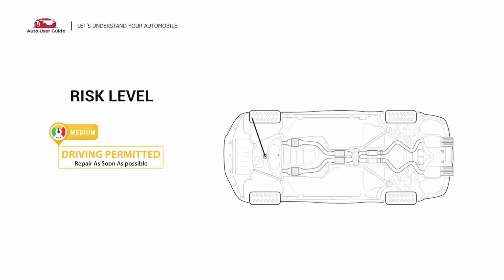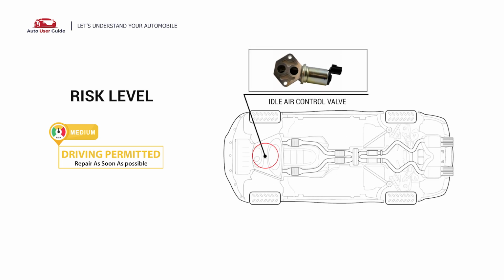What is P0505 : Engine Error Code Causes Explained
Is your engine idling erratically, stalling, or surging? 🤔 The P0505 engine code signals an issue with the Idle Air Control (IAC) System, affecting engine performance. This video explains the causes, symptoms, and fixes to get your car running smoothly again!

🔍 What You’ll Learn:
✔️ What P0505 Engine Code Means ⚠️
✔️ Common Causes of IAC System Failure ⚙️
✔️ Symptoms of a Faulty Idle Control System 🚦
✔️ Step-by-Step Fixes 🛠️
✔️ How to Prevent This Issue 🚗

Your support keeps us bringing you more car repair guides! 🚗💡